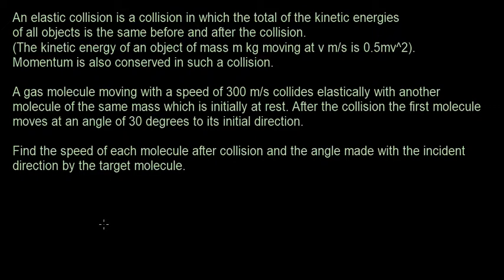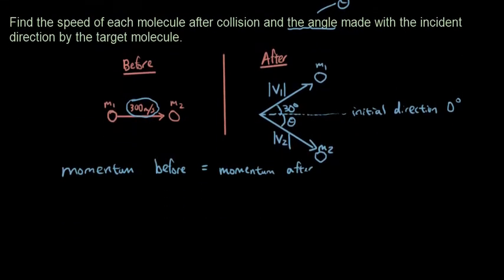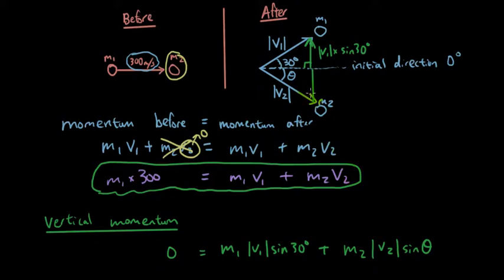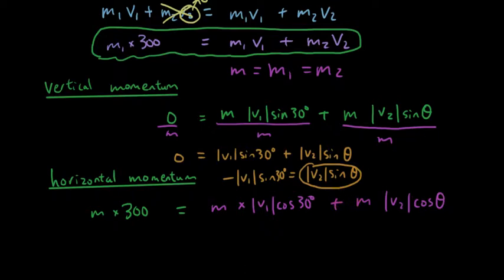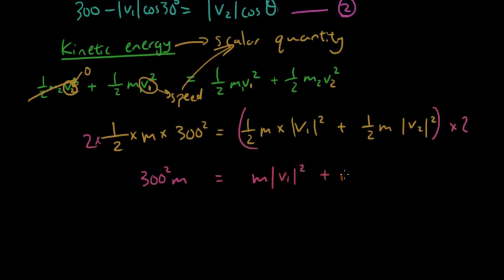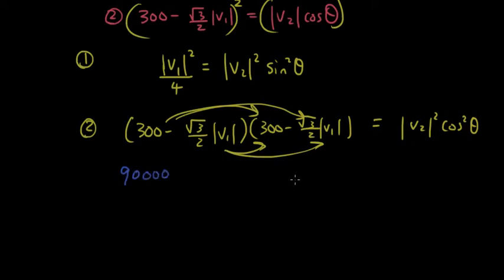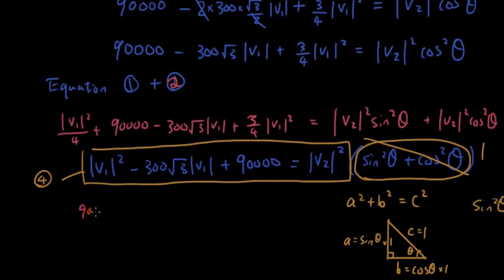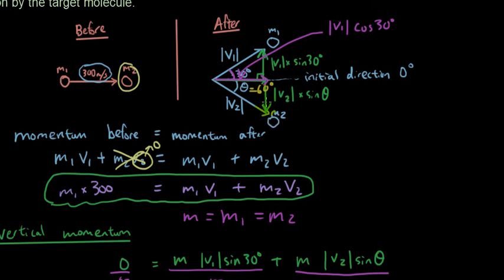Vectors application question - Elastic collision, momentum, and kinetic energy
For those of you who want a bit of a challenge with vectors - here is a modelling and problem solving question that involves the concept of conservation of momentum mixed with vectors as well as conservation of kinetic energies. Must be okay with understanding the difference between vector and scalar quantities and finding the horizontal and vertical component of vectors before continuing with this question. Lots of simultaneous equation solving as well. Have fun with it!